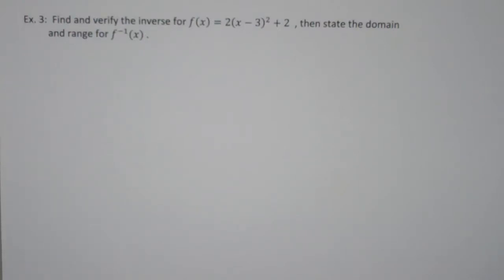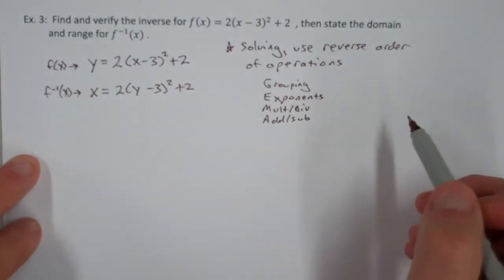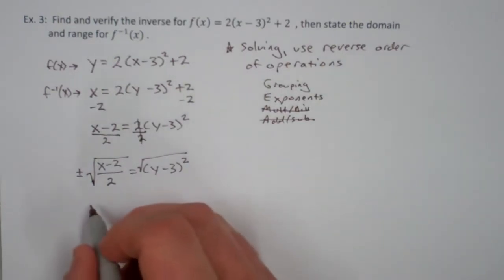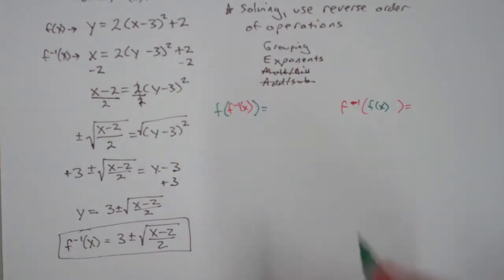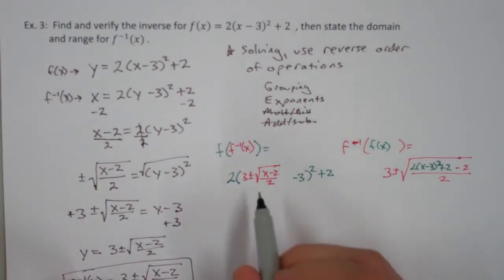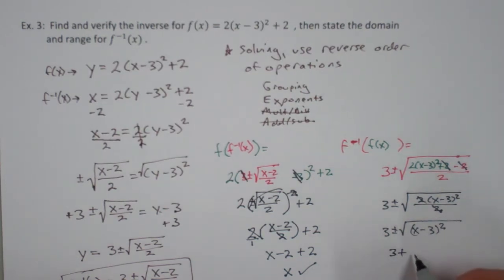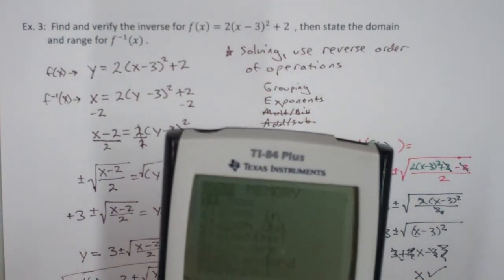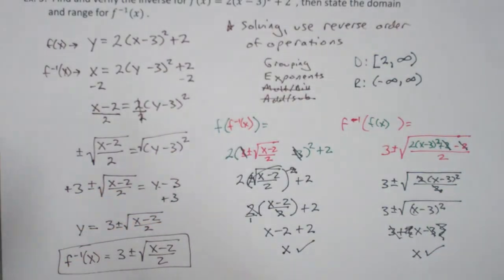9 FA Example 3